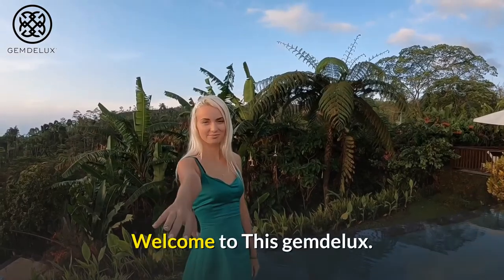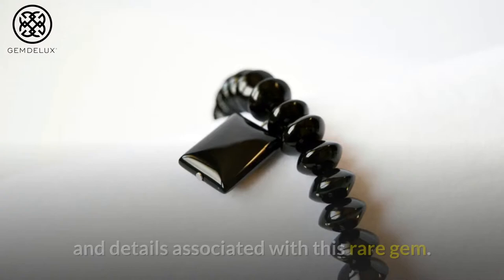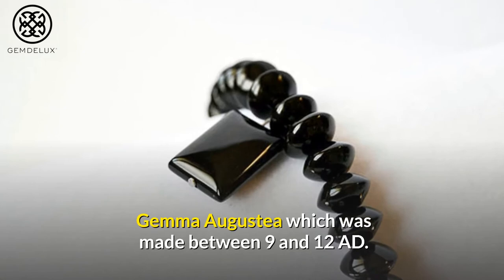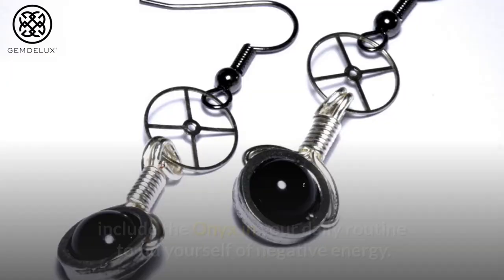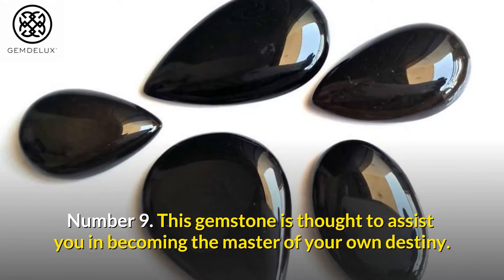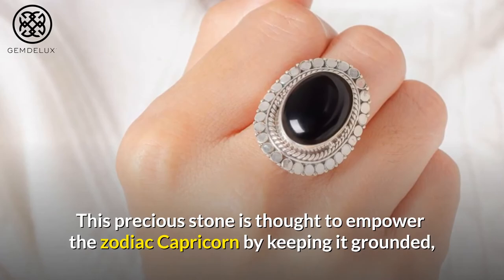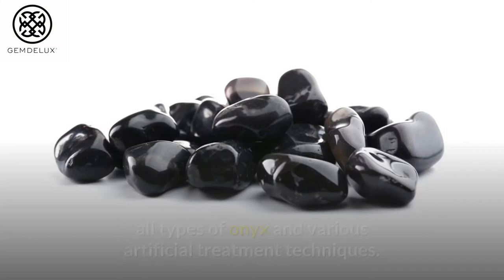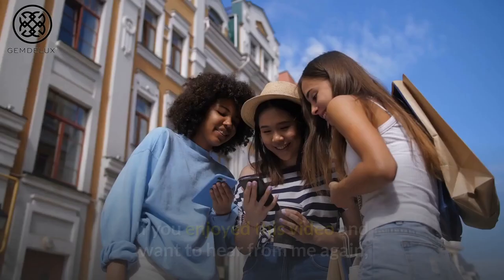Top 10 Things To Know About Black Onyx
In this video, We are going to talk about the top 10 things about black onyx.

Black onyx is a rare gem that has become one of the most common precious stones for enhancing the aesthetics of jewelry. Jewelry designers have been drawn to it because of its rare and magical elegance. Because of the different effects of the two combined, it is particularly beautiful with sterling silver jewelry. The color of silver contrasts with the gemstone's color. Silver jewelry has a striking look due to the contrasts. Black onyx, like any other gemstone, has a significant symbol and significance. So, let's look at some of the symbols, definitions, history, and details associated with this rare gem. Rings are the most common use for this gemstone. However, you can use this gem to create a variety of jewelry pieces.

About the Channel:
Gemdelux it’s a community of enthusiasts who loves gemstones. For centuries, humans have looked to minerals, gemstones, and crystals for energy and healing powers. Even the Ancient Egyptians and Ancient Greeks believed that gemstones such as quartz, lapis, turquoise, and emerald had healing benefits and the ability to ward off danger.

There are over 4,000 different types of minerals in the world, and at Gemdelux we will discover some of the most famous stones in the world—from mesmerizing and ethereal amethyst to bold and dramatic black onyx. Among the many types of stones found on Earth, each one has its own distinct color, which gives it special healing effects that help to restore and balance the energy body. In fact, color has a profound effect on the brain, influencing our internal chemistry through the interaction of light frequencies in our eyes and our perception of the color spectrum.